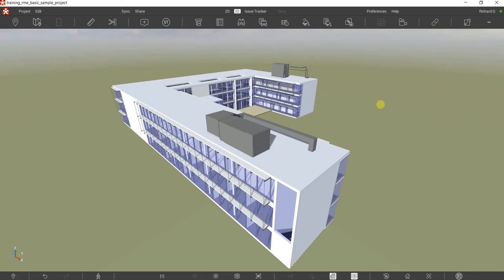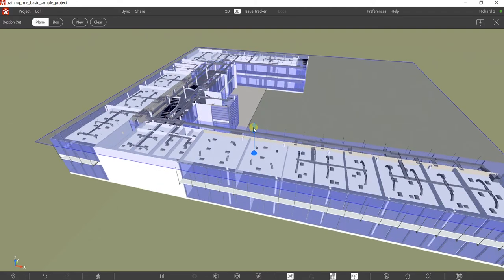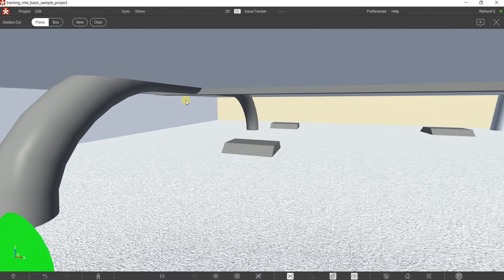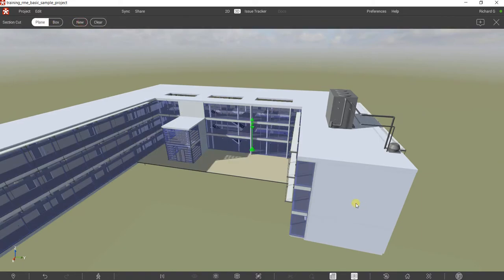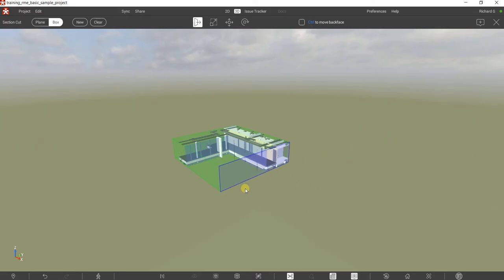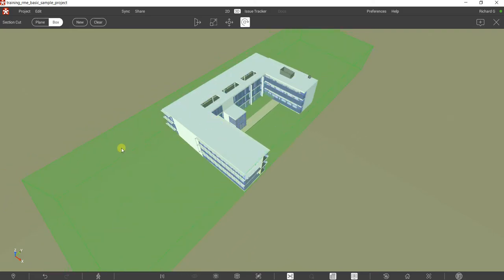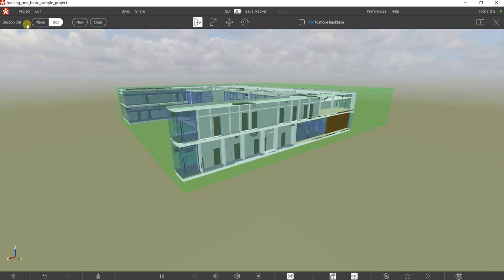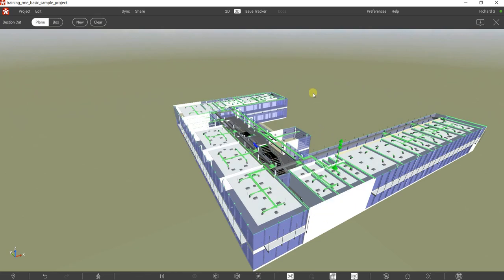REVIZTO LESSON 3: HOW TO USE SECTION CUT